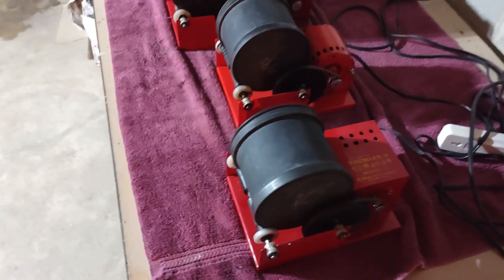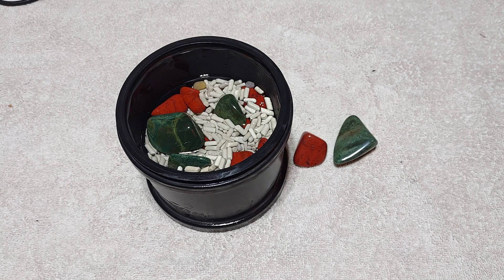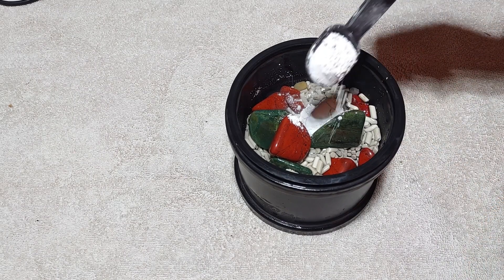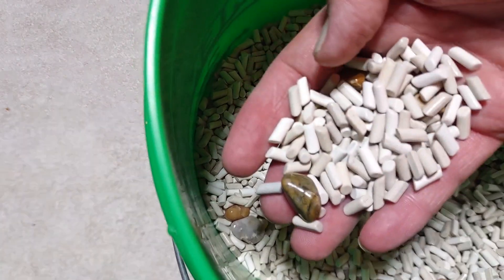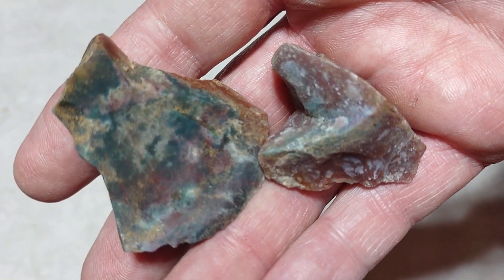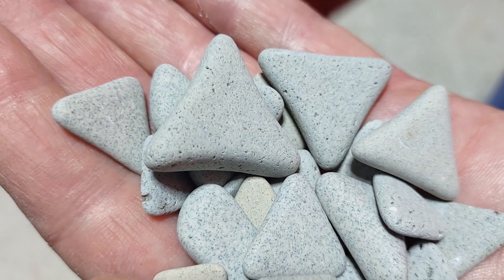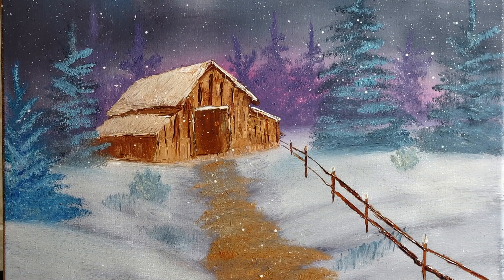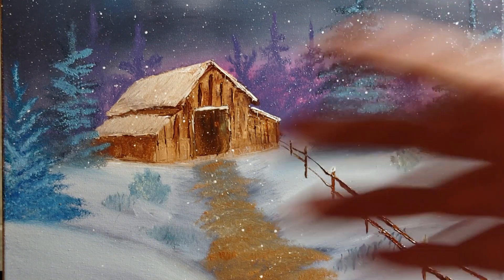Rock Tumbling - Talking About Polish, Media and Painting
The Dude talks about polish and media. Note that we have not tested all the alternative media ideas The Dude talks about. The Dude may be crazy. Please you caution with alternate media that may become imbedded with grit. Shout out to @upnorthadventureswithccc